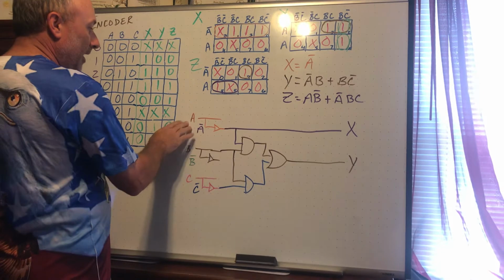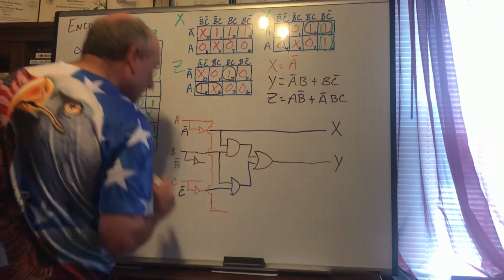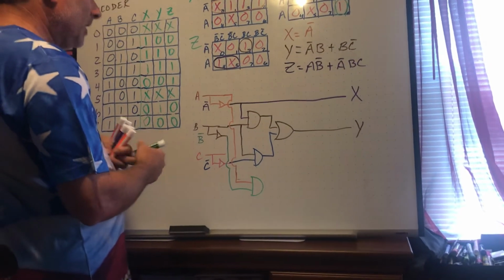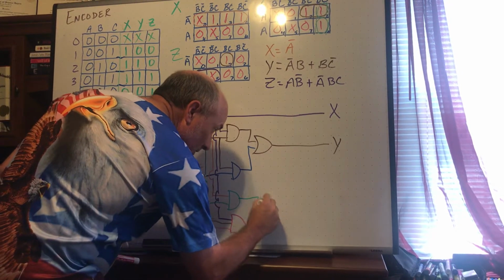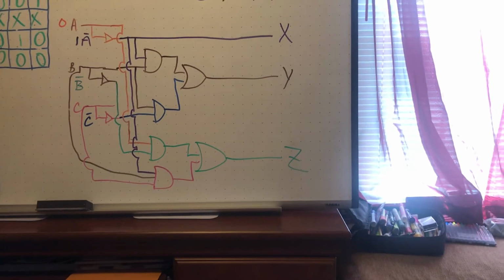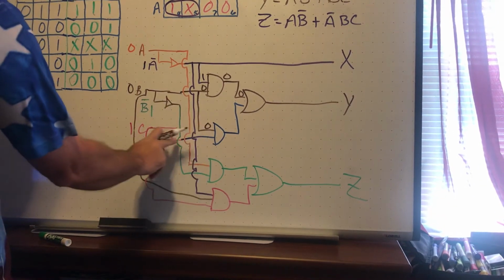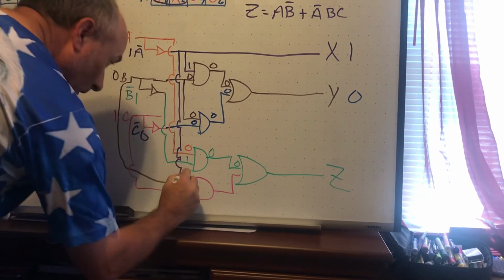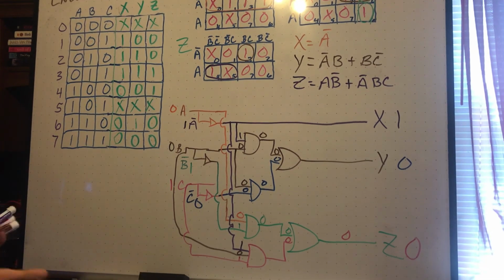Dawn Santiago Encoder 2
Encoders Decoders lab